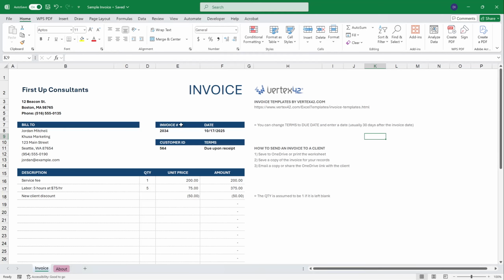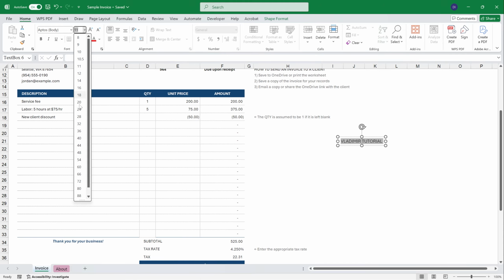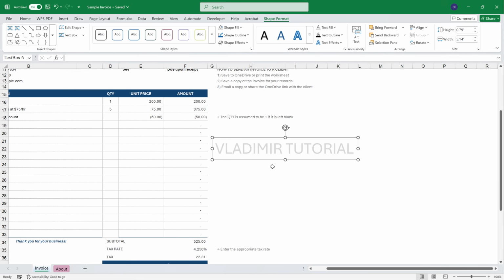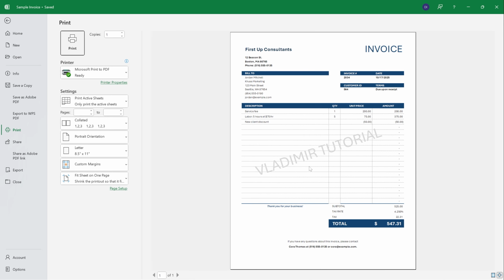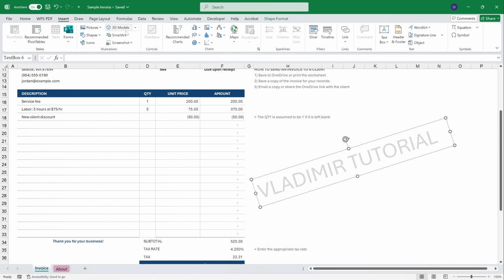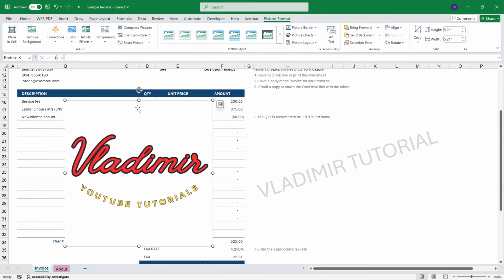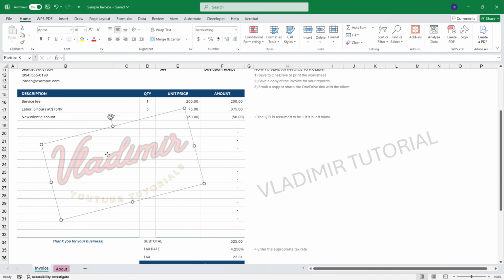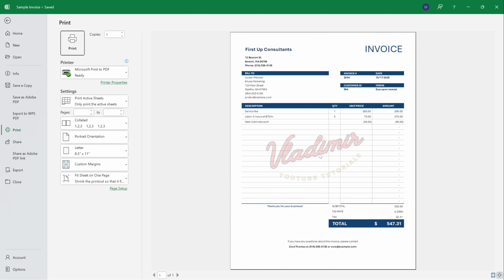How to Add Watermark in Excel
In this video tutorial you will learn how to add watermark in Excel!